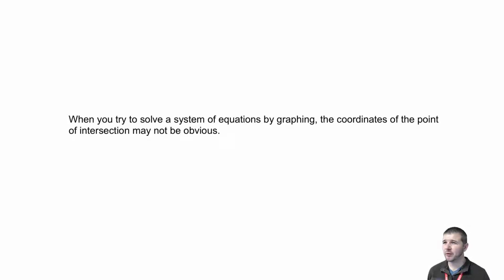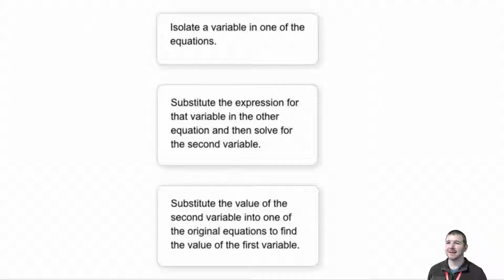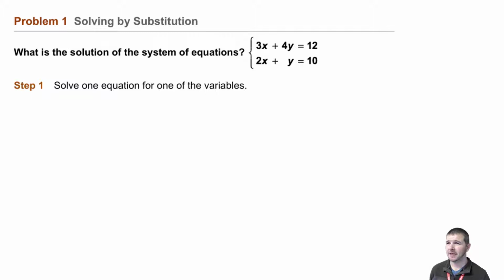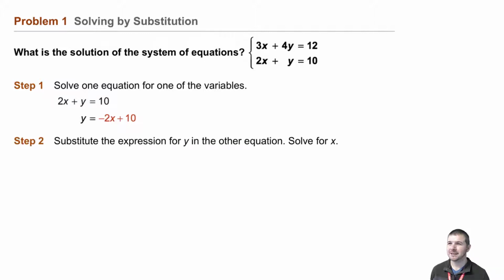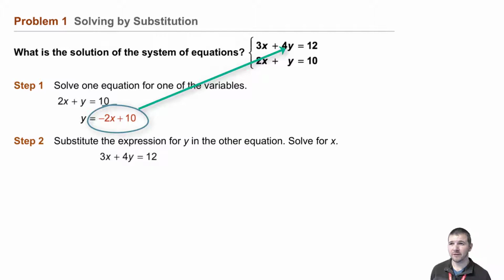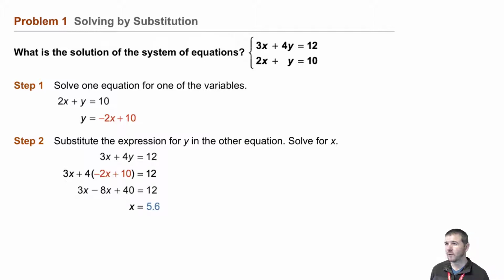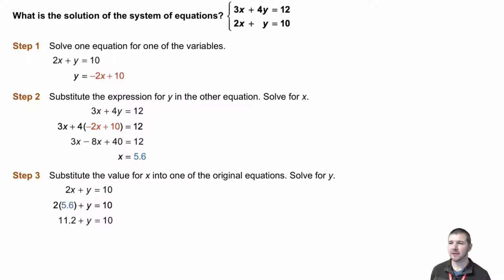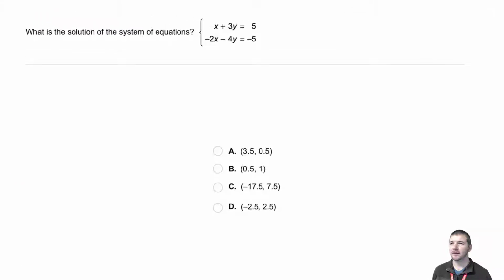Algebra 2 3-2 Solving Systems Algebraically: Problem 1 - Solving by Substitution